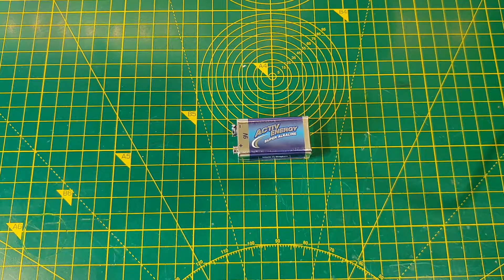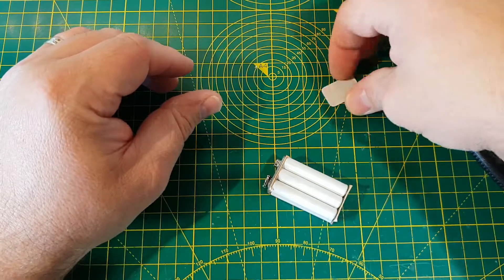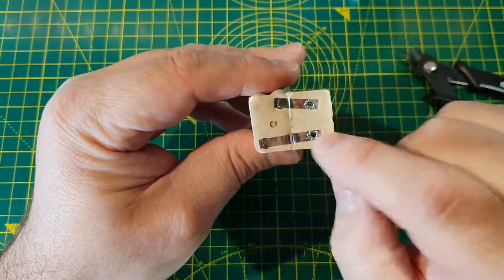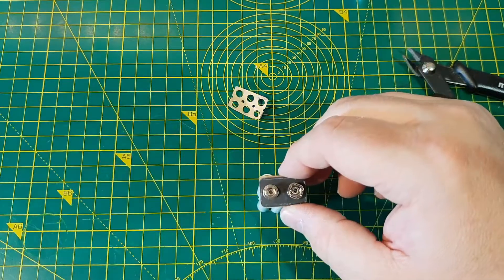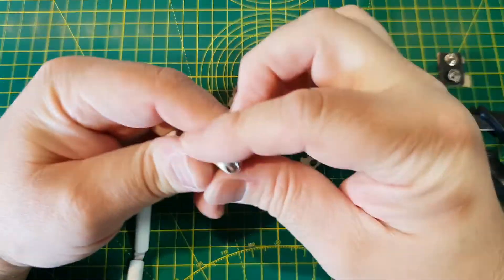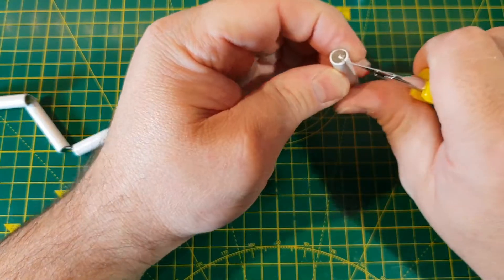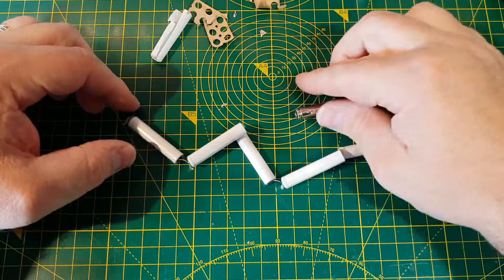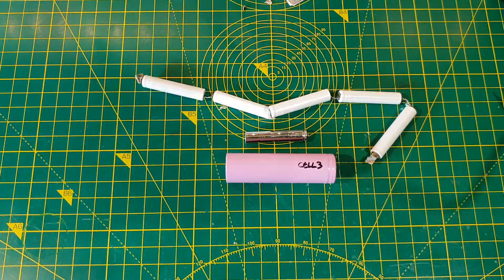A Look Inside: Kodak alkaline PP3 battery from Poundland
Cracking open a PP3 alkaline cell and removing the contents, much less messy and more interesting than zinc cells!

The batteries inside are not AAAA but are actually LR61 cells, these are considered interchangeable with AAAA but the voltage is higer and the polarity appears to be inverse..